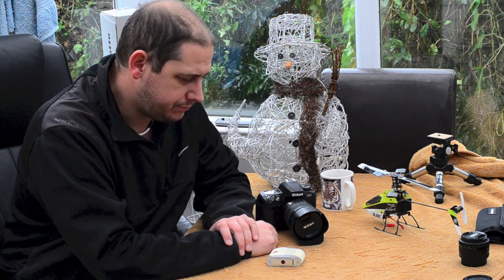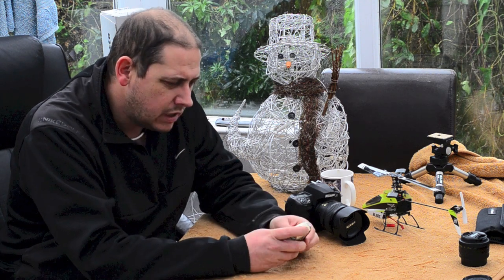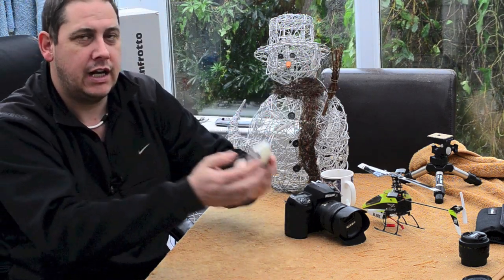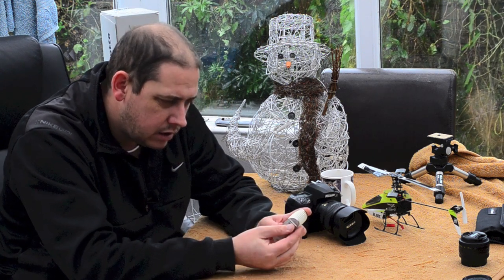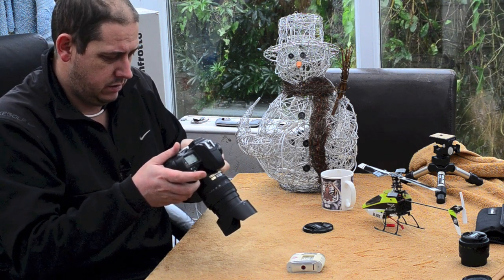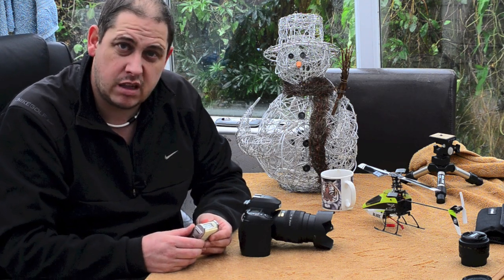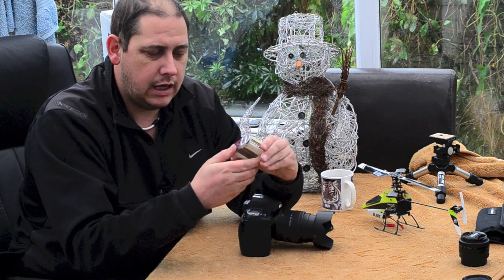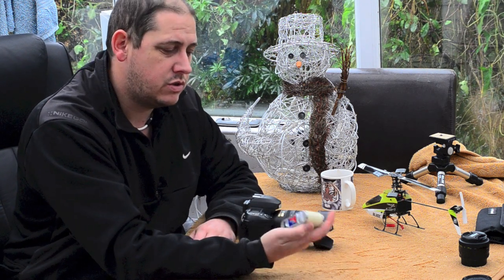Which Light Meter do I use - Gossen Sixtry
Quick review of my old light meter the gossen sixty